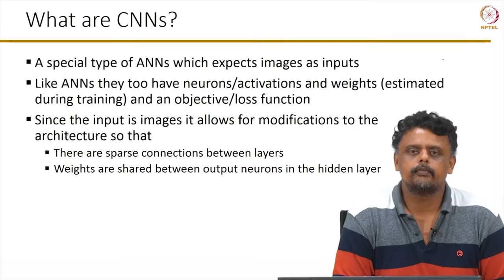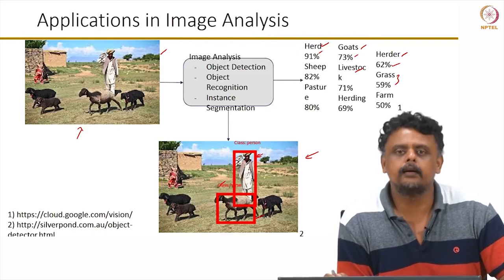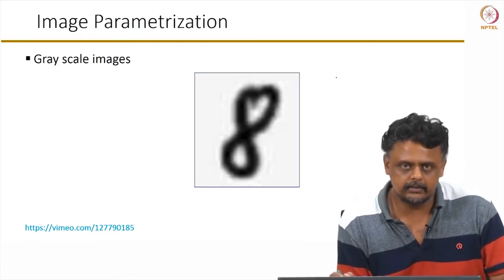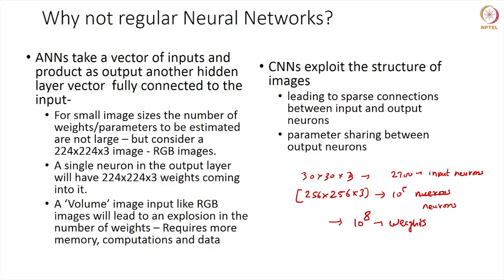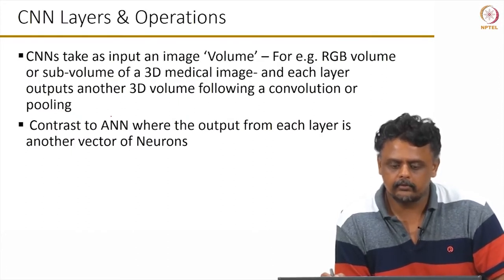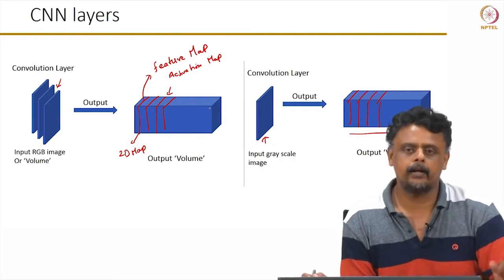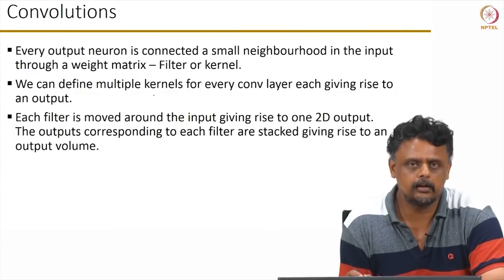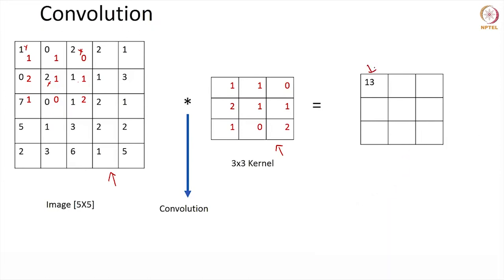Introduction to Convolution Neural Networks (CNN): Lecture-41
Course: Machine Learning for Engineering & Science Application